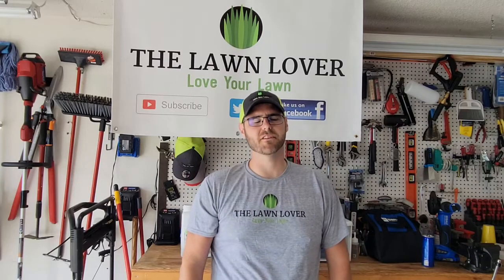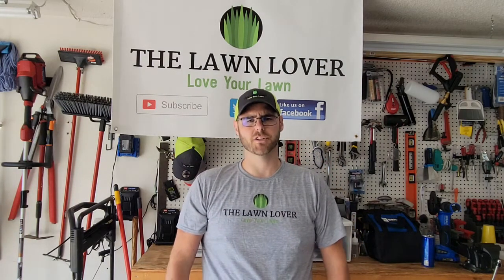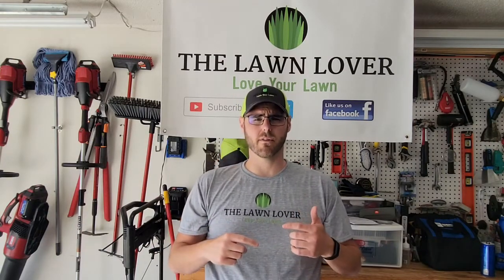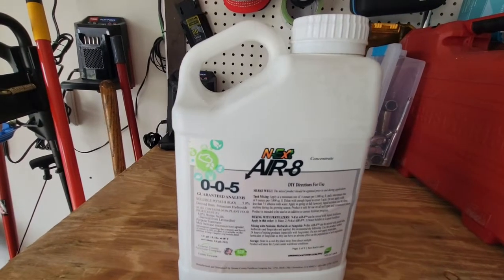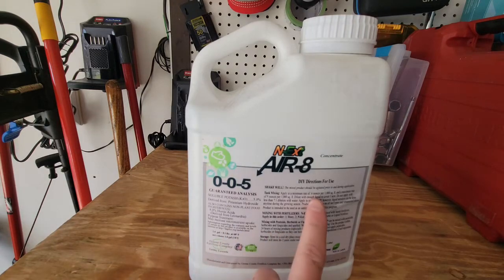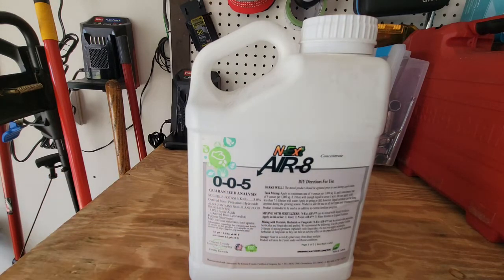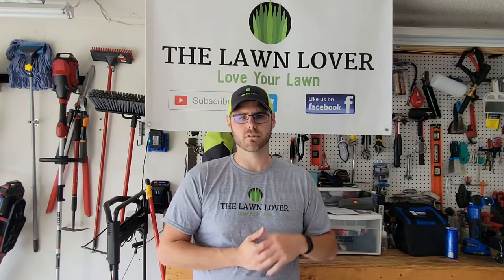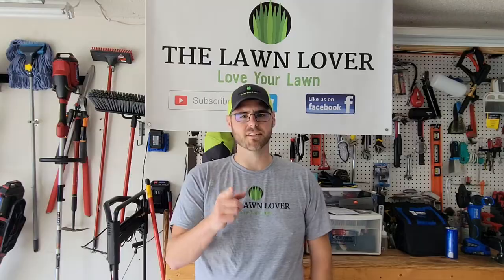Does My Lawn Need Core Aerated This Spring?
Several people wonder if lawn aeration in the spring is needed. They see lawn companies doing this to neighbor's lawns and think that they need it too. I go over why core lawn aeration is NOT always needed and a liquid aeration product that works fantastic. I also discuss why over seeding in the spring is not ideal.

- Yard Mastery Amazon Store